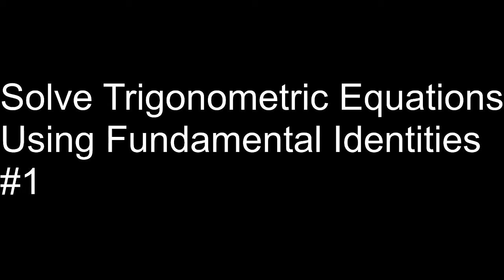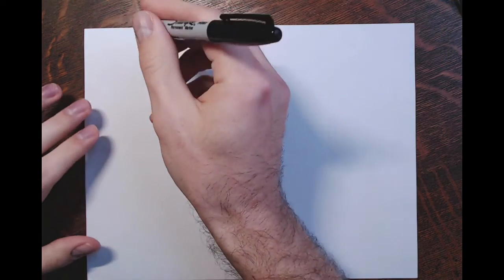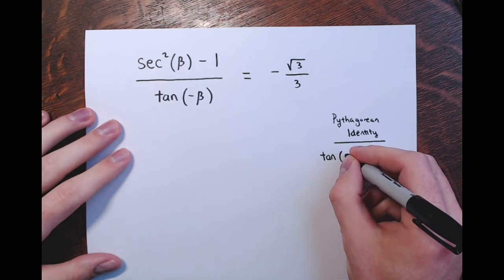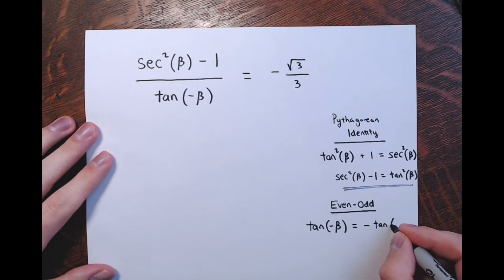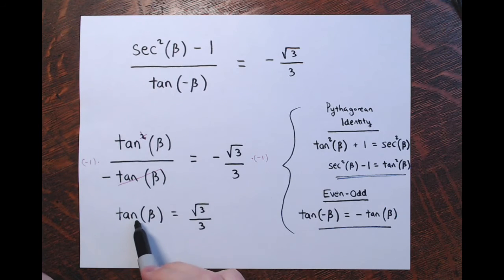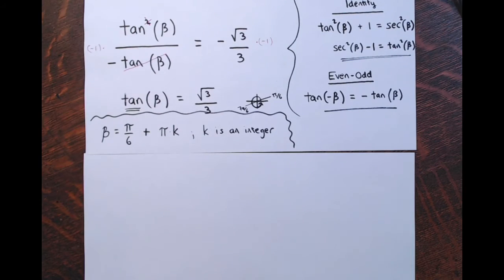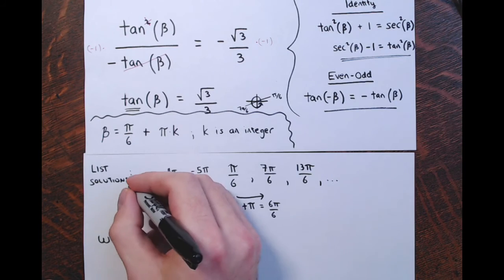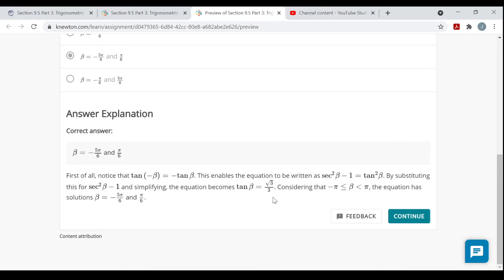Solve trigonometric equations using fundamental identities #1